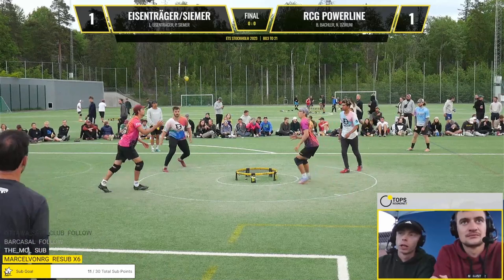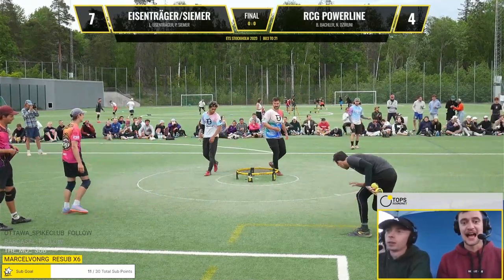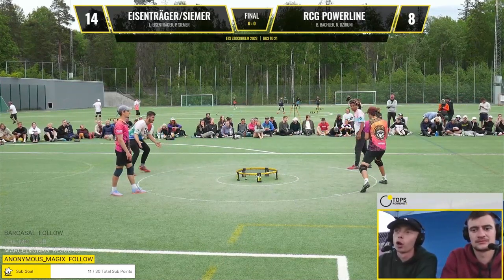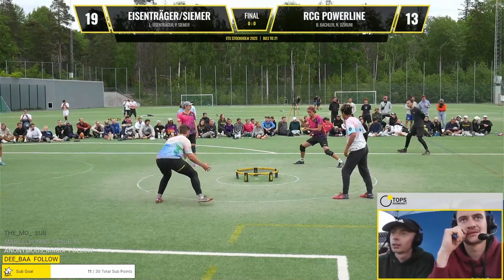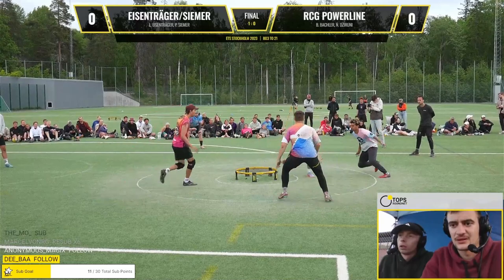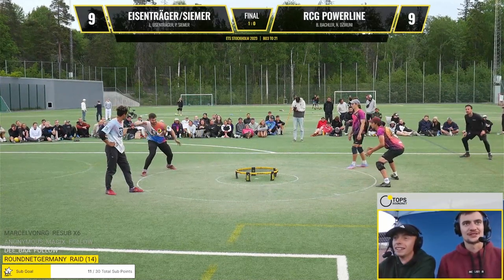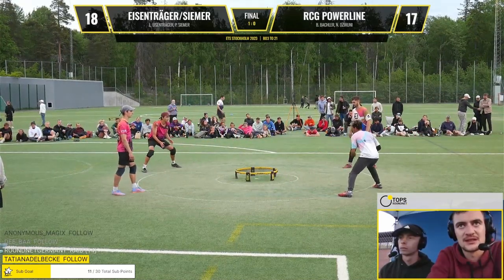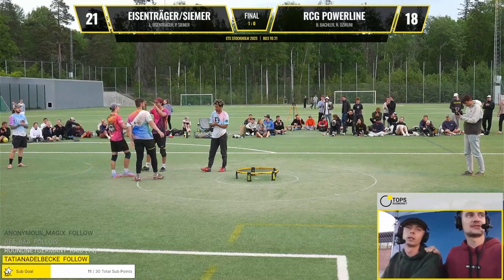2023 ETS STOCKHOLM | FINALS Condensed | RCG Powerline vs Eisenträger/Siemer | Roundnet/Spikeball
Eisenträger/Siemer VS Powerline - Gold Finals of Stockholm
Please dont forget to give some feedback ❤️

thanks to @yellowballcult for the amazing pics!